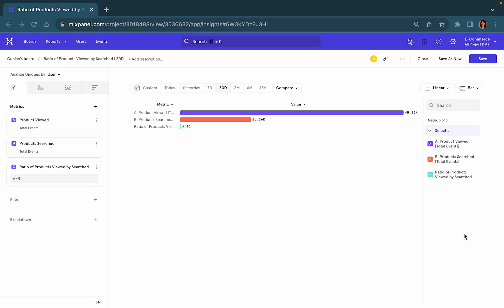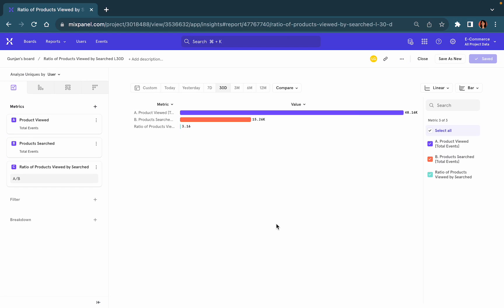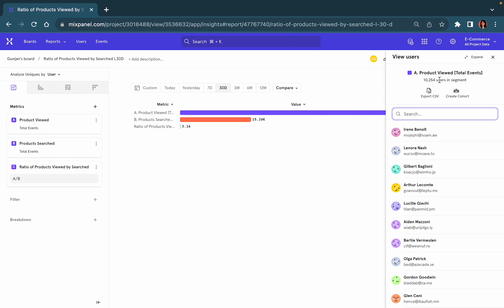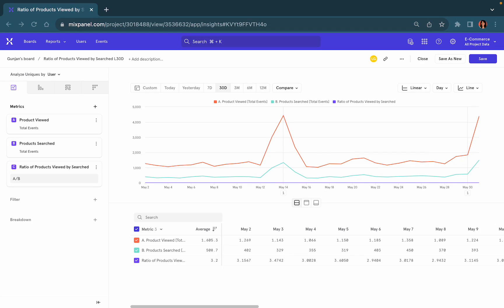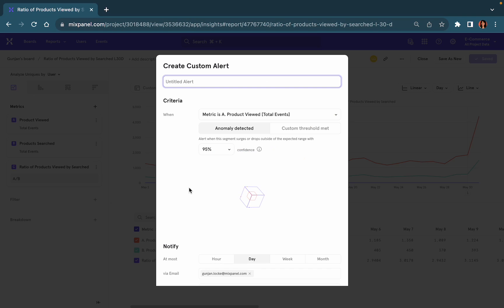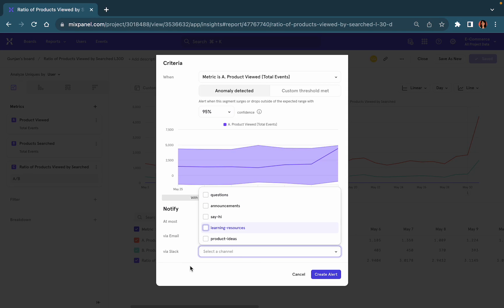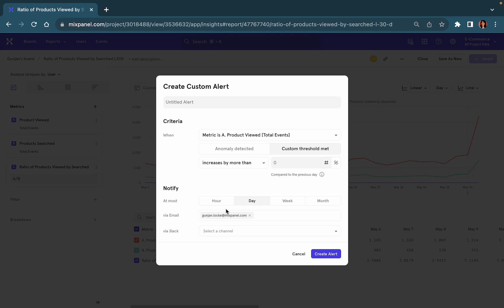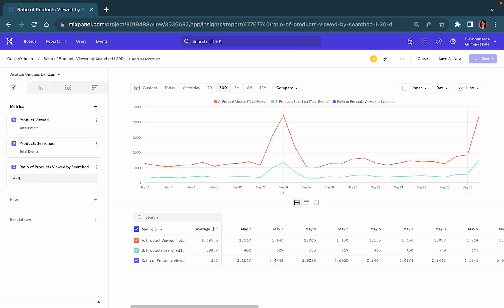Insights Saving a Report, Viewing Users and Creating Alerts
In this video, we walk through how you can save your report, view users, and create alerts. Note that you can create alerts in the Funnels Reports as well.